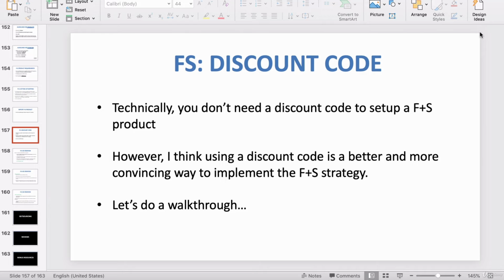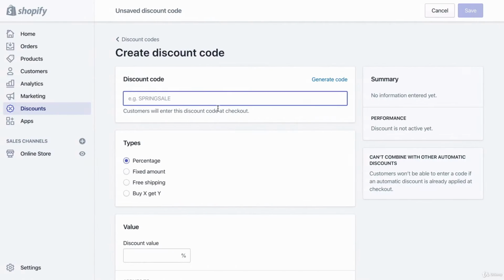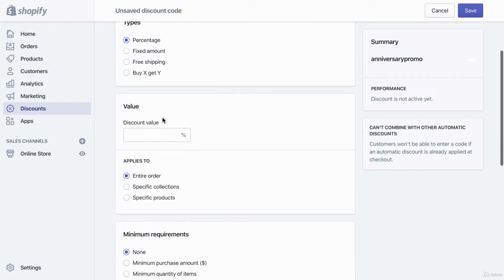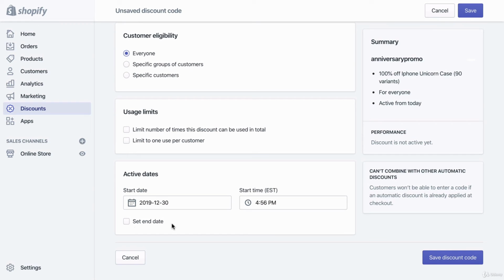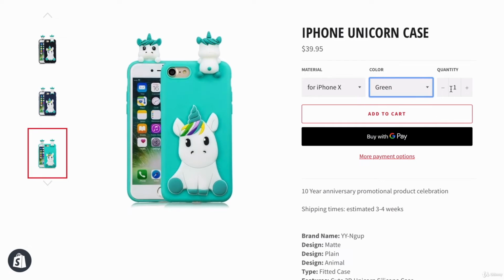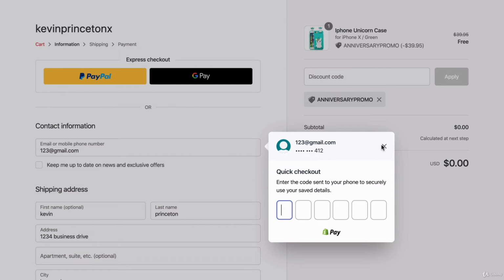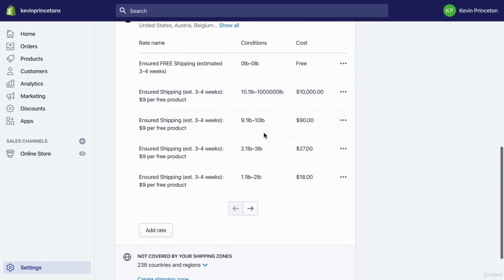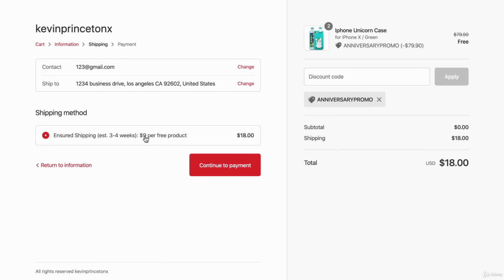How to Setup Discount Codes in Shopify | Class 29 | Shopify Dropshipping Full Course